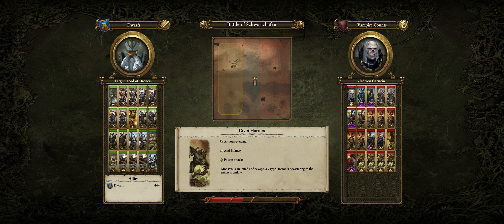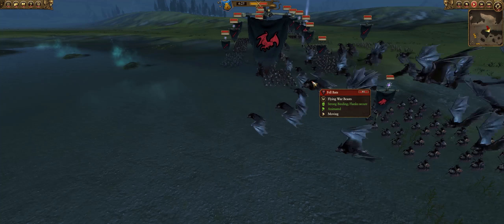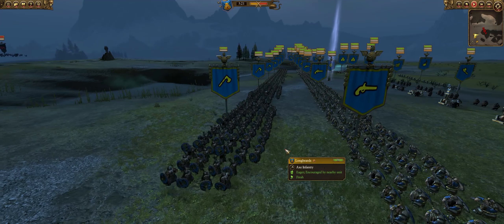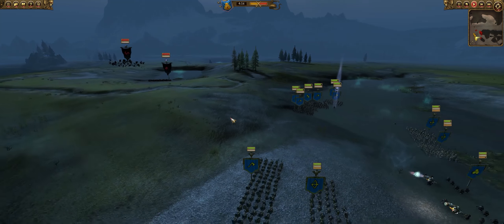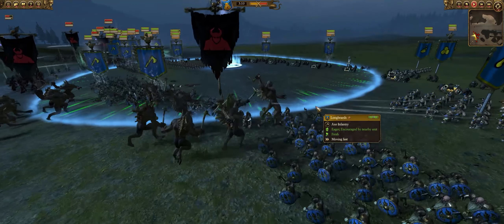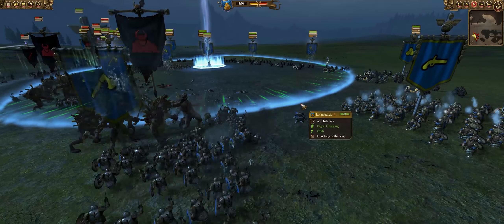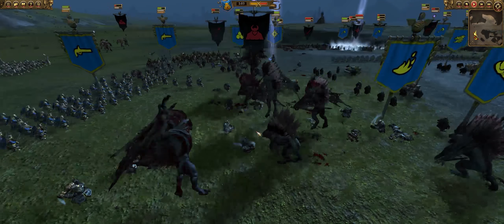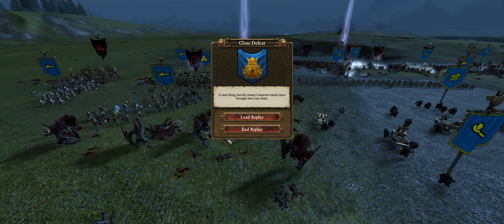Into the Lands of the Vampyr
The mighty Thorgrim Grudgebearer sends forces to support the Umgi Empire against the ravages of the Vampyr!